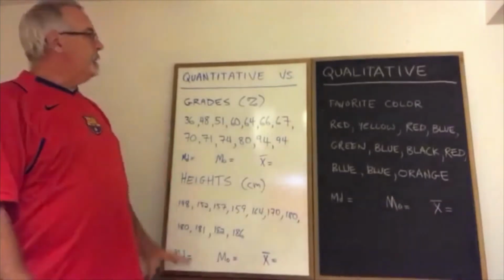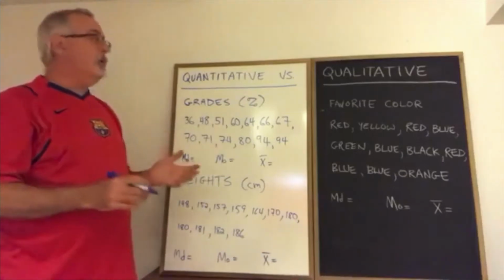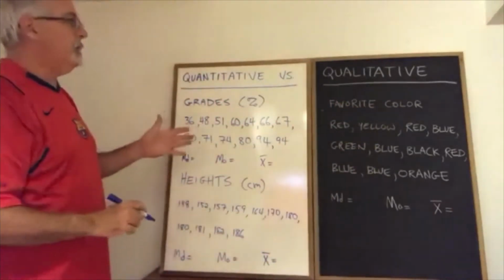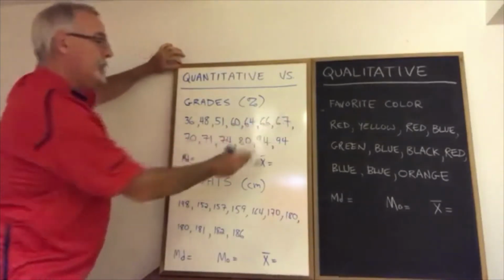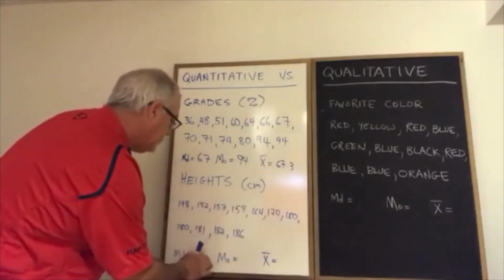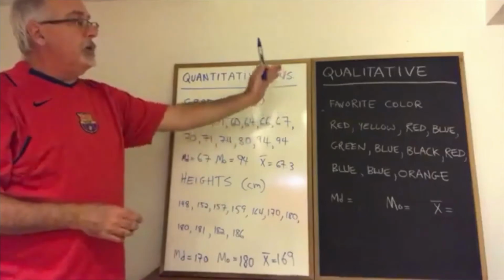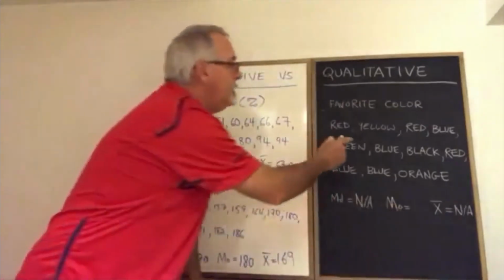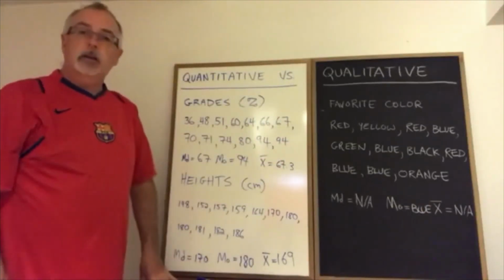Qualitative vs Quantitative - - - - MTH-1102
Qualitative and quantitative are terms you must understand in order to learn how to identify the best measure of central tendency.